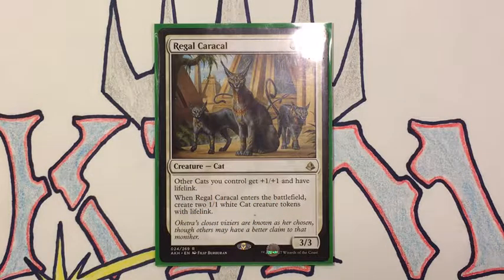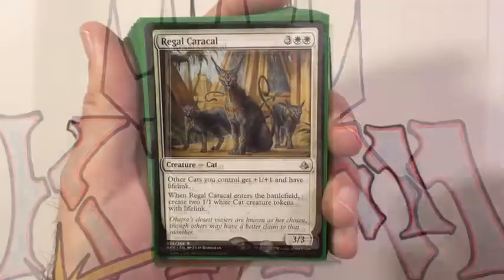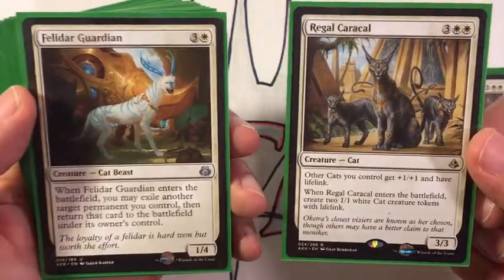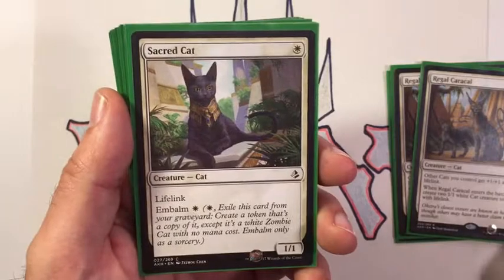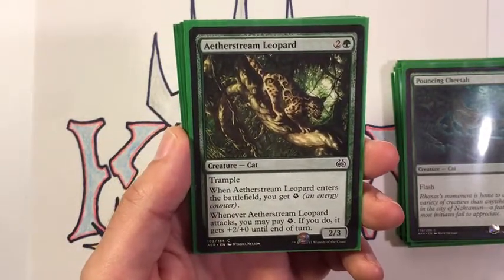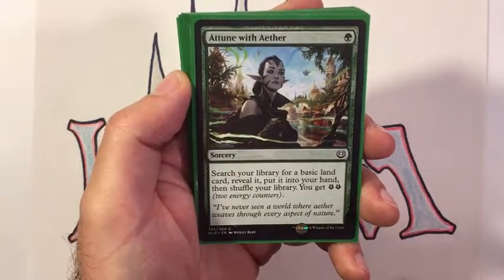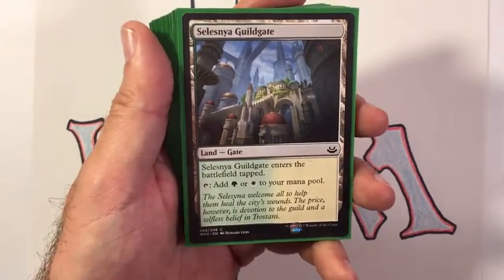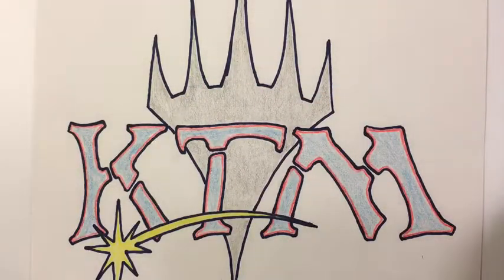Strange Brew: Regal Caracal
G/W cat tribal deck build with Regal Caracal

Decklist:
4 Selesnya Guildgate (or any other green/white dual land)
9 Forest
7 Plains
4 Regal Caracal
4 Feledar Guardian
4 Loam Lion
4 Sacred Cat
2 Whitemane Lion
3 Pouncing Cheetah
4 Aetherstream Leopard
3 Riparian Tiger
3 Highspire Infusion (or 4 of these if you don't want Overrun)
1 Overrrun
4 Attune With Aether
4 Oblivion Ring

sideboardy stuff:
Naturalize or Disenchant
Prowling Serpopard
Windstorm or Hurricane
Compulsory Rest or Pacifism or Path to Exile